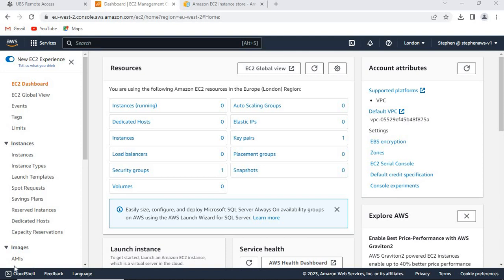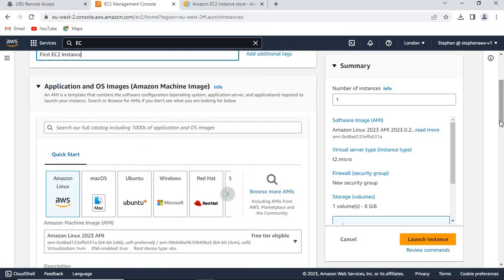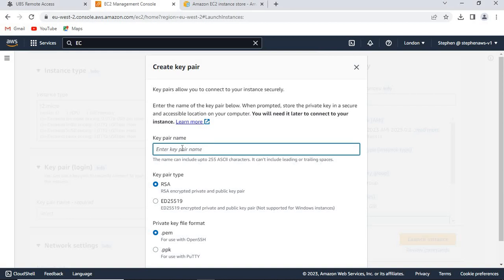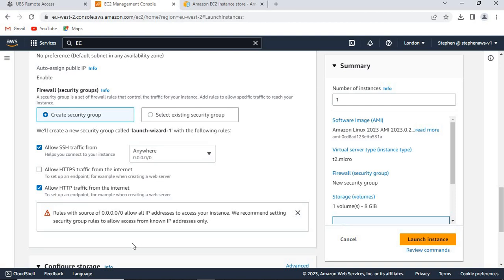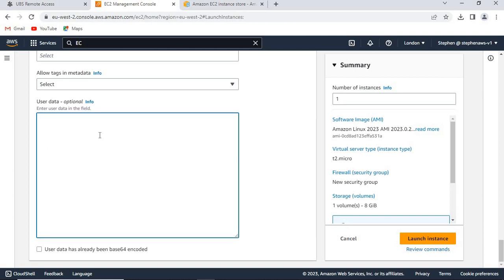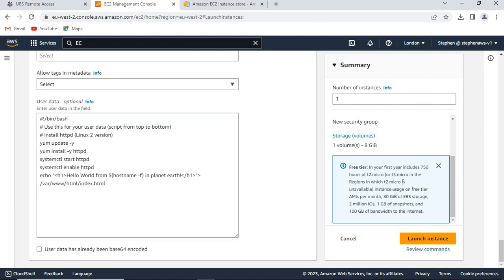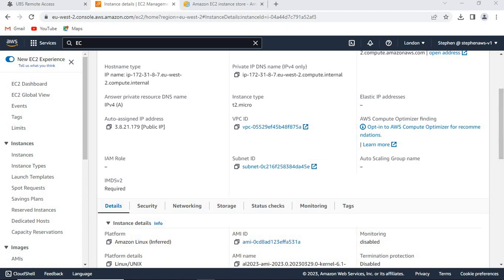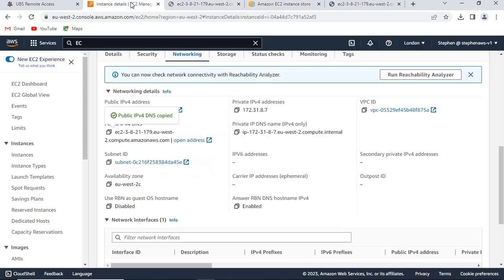How to Create and Launch EC2 Instance in AWS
In this video, you will learn how you can launch an AWS Elastic Cloud Compute instance. The operating system used is AWS Linux and the instance type is t2 micro.